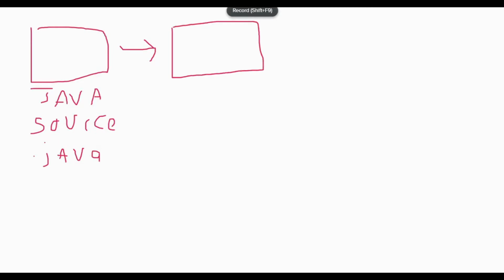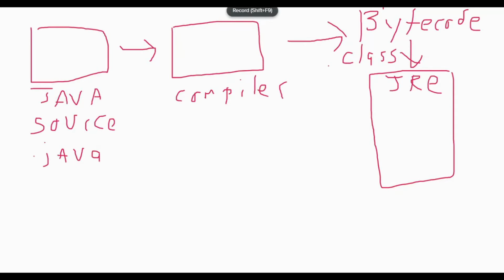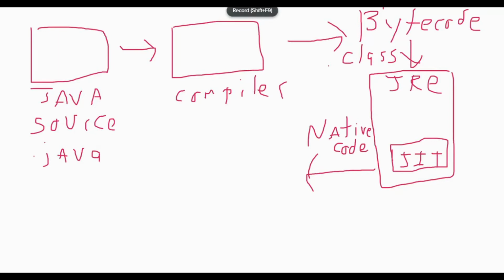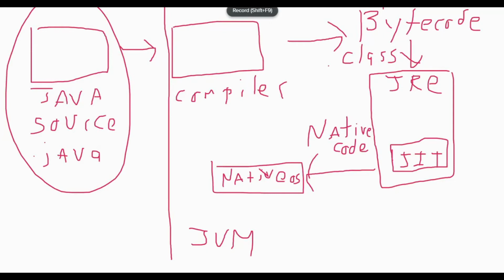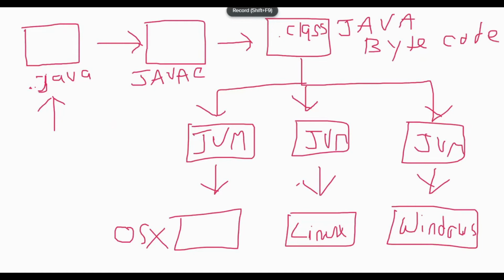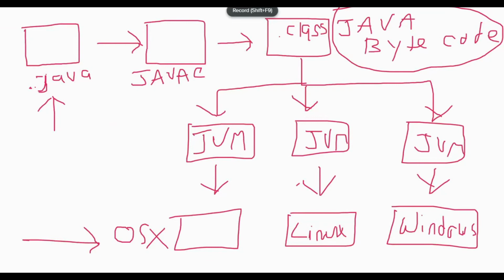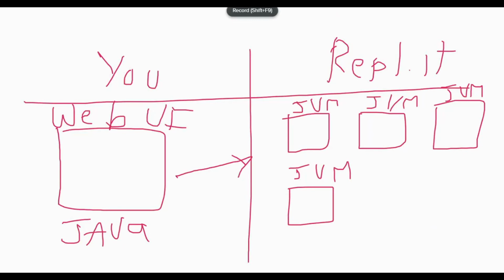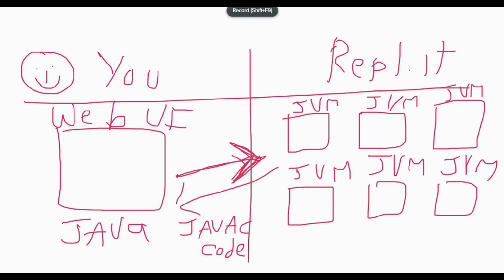OO Programming using Java - Compilation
In this video I cover how java compilation happens, and the benefits of how Java can be used in multiple platforms without changing any code. This video gives you an overview of how the JVM works, and the steps that happen before a Java application runs.